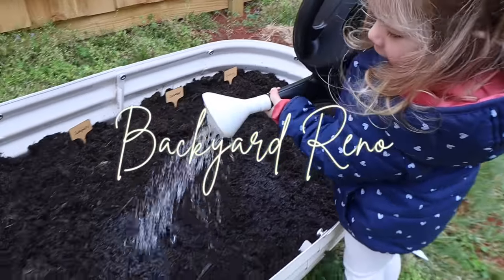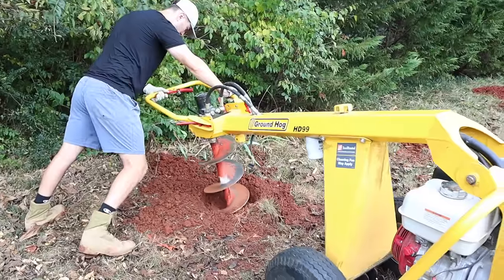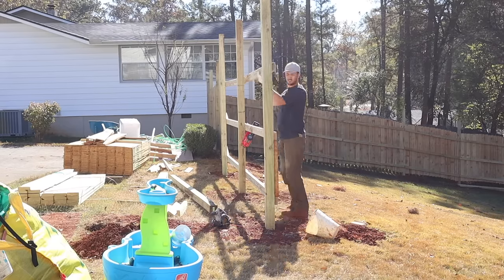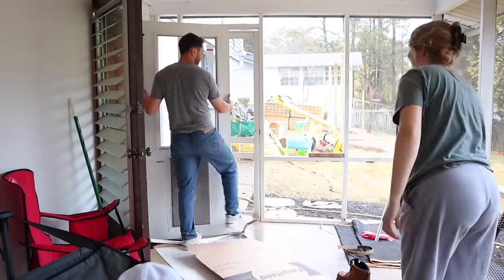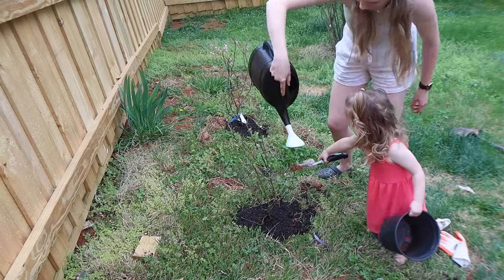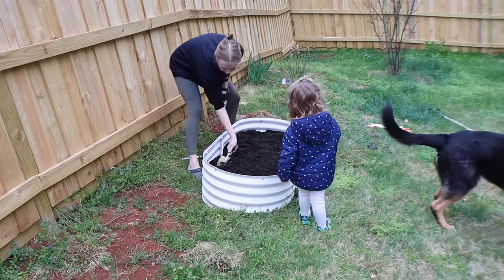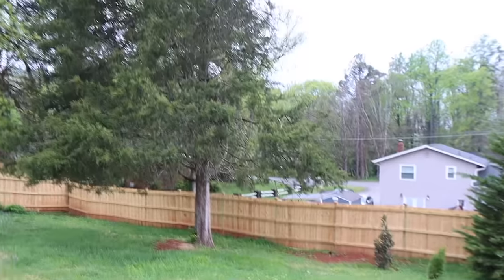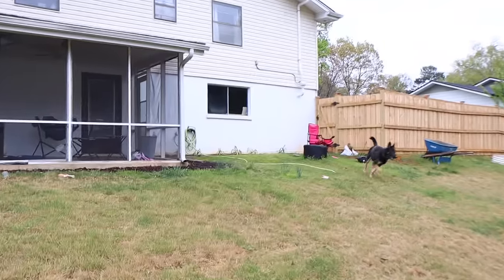WE FIXED OUR BACKYARD! | building a fence, adding a doggy door & a mini garden *BACKYARD MAKEOVER*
I’ve been sitting on this footage for MONTHS & it’s finally time to share it even if the backyard is far from being done. Follow along as we build a new fence around our yard, plant blueberry bushes, build a raised garden bed & install a doggy door so Bucky has easy access to his yard!

+ Raised Garden Bed
+ Doggy Door
+ Post Caps

Let’s Connect!

My Equipment!